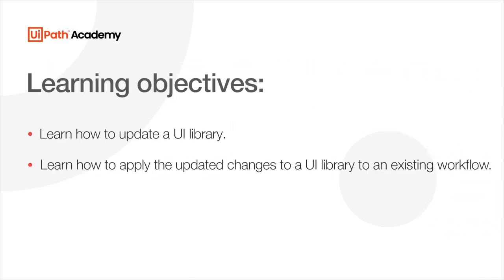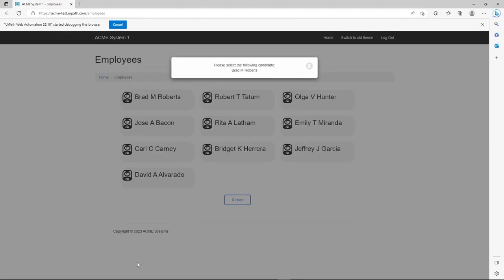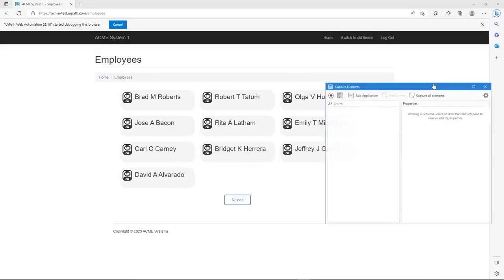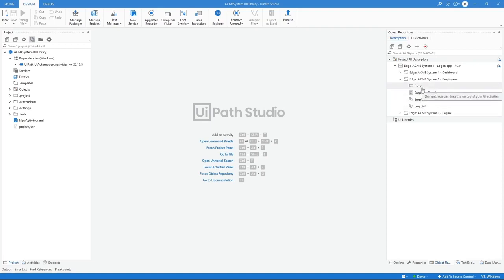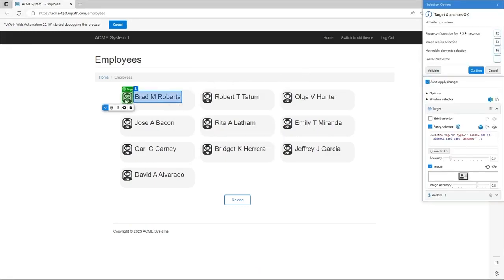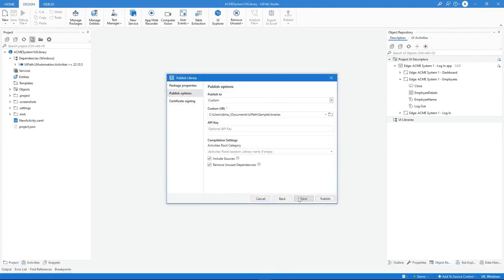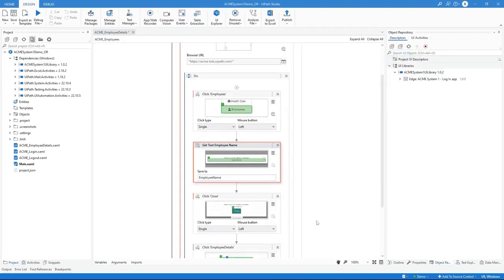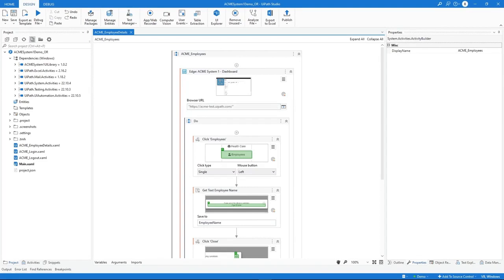51a. Object Repository in Studio - Updating a UI Library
Use Case:
The main use case for the update feature is to quickly update automation projects when the target application receives an upgrade. In the following demonstration, we will simulate this by switching the browser the process runs on.

Note: In this demo ACMESystem1UIlibrary is modified to be compatible with the new theme of the ACME website.

 In this video, we'll explore the process of updating a UI library and applying the updated changes to an existing workflow.

To demonstrate this, we'll modify "ACME System one UI library" to be compatible with the new theme of the ACME website.